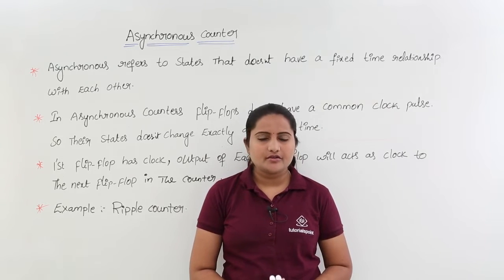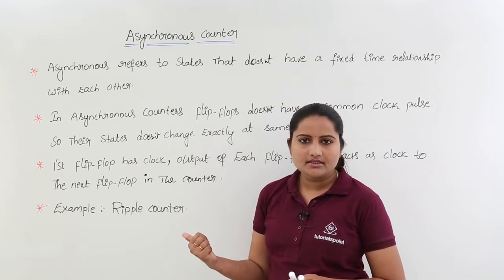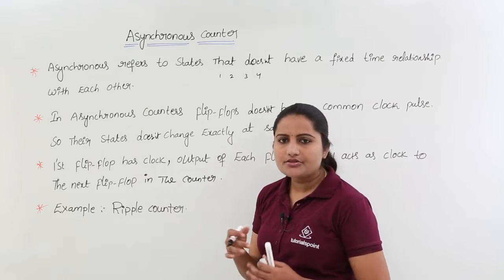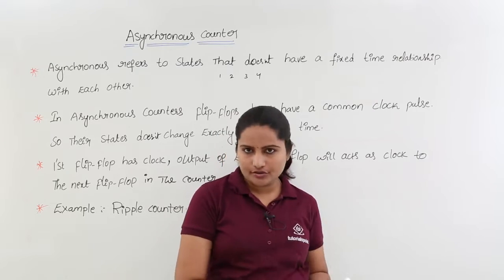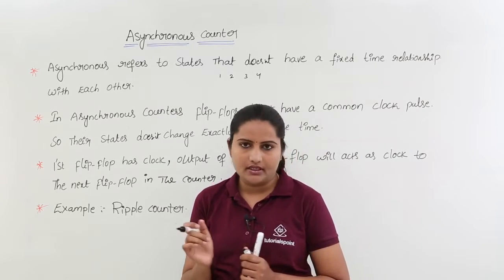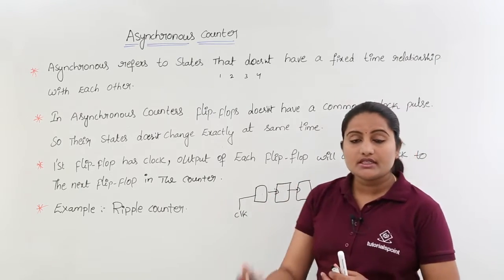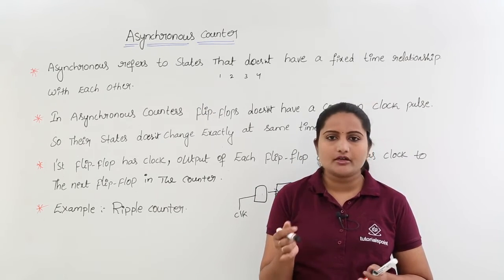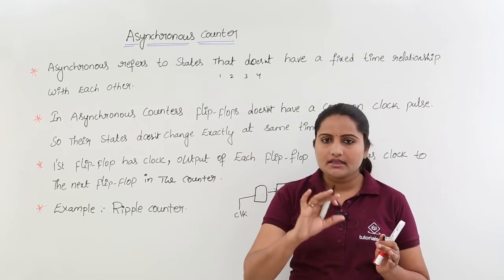Introduction of Asynchronous Counter